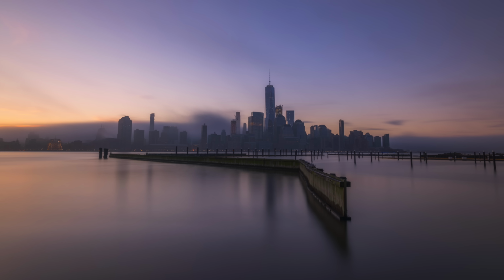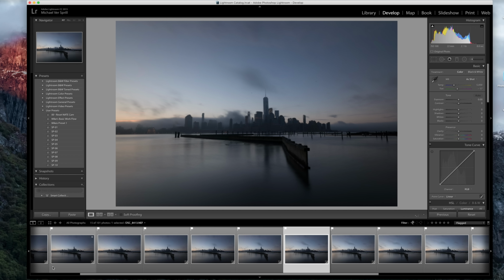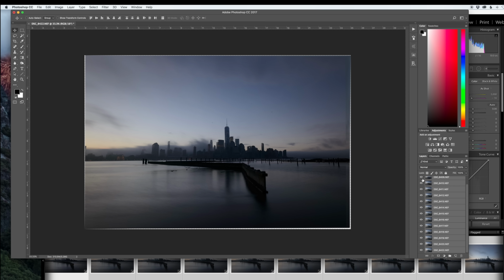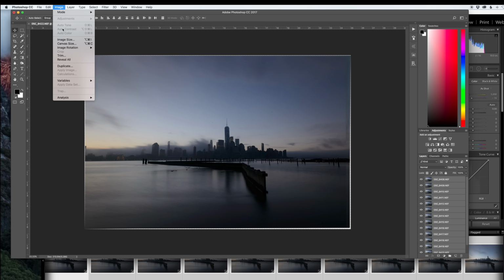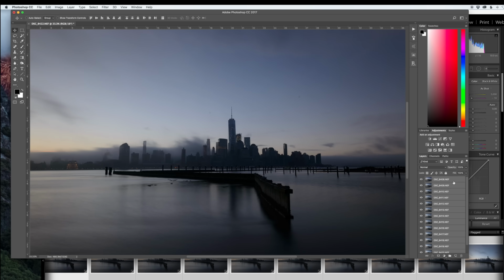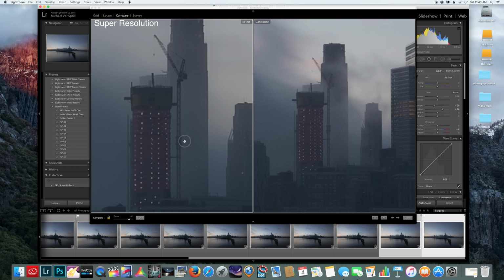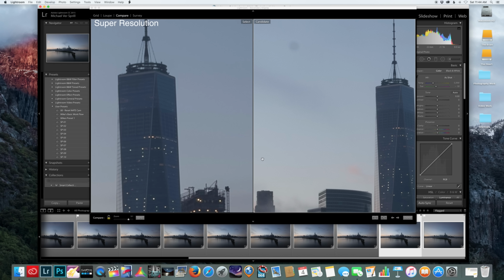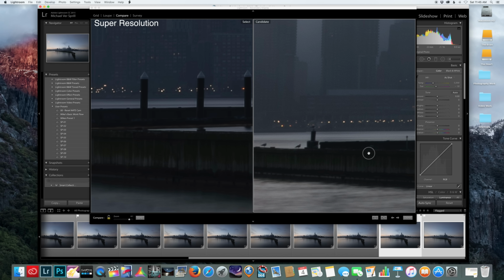100 Megapixels!? Long Exposure Super Resolution Tutorial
Learn how to create a SUPER RESOLUTION IMAGE with a few easy steps!  Check out Ian Norman's video for a more detailed break down of Super Resolution stacking!